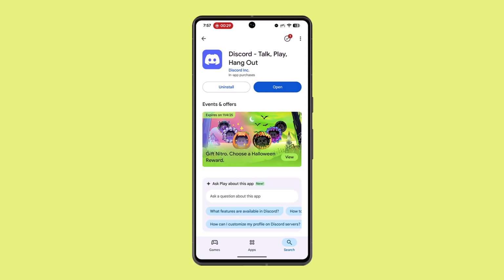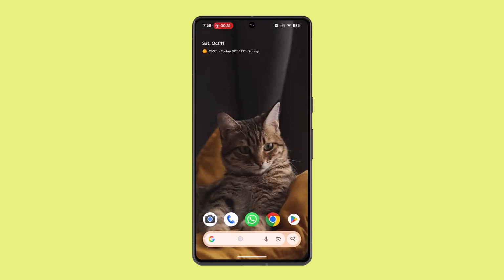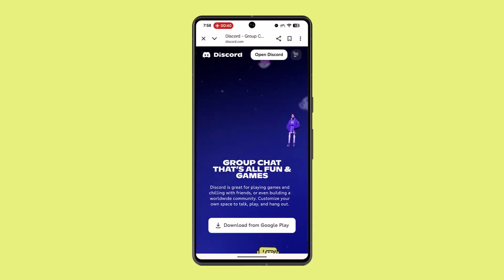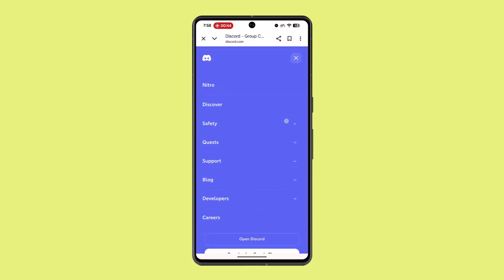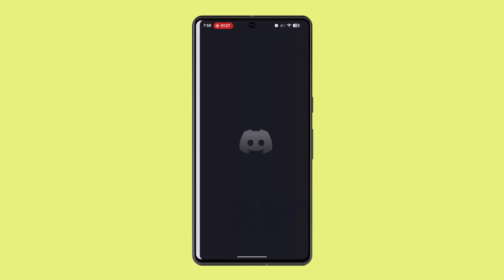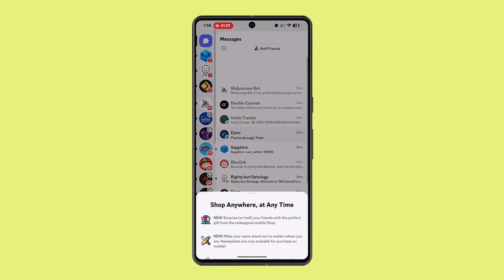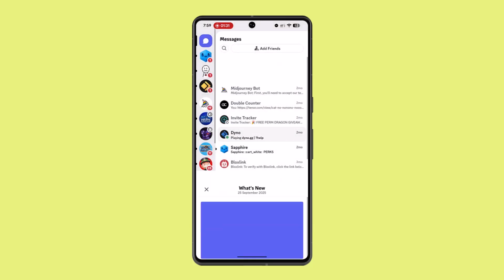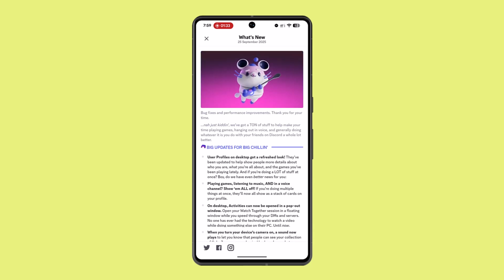How To Create An Account On Discord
Creating an account on Discord is a quick process, whether you're using a mobile device or desktop. This tutorial walks through the exact steps to get started, from downloading the app to setting up your username and joining your first server.

To begin, download the Discord app from the App Store (iOS) or Google Play Store (Android). Open your app store, search for “Discord,” and tap the “Install” button. Once the app is installed, open it to begin the sign-up process. On the welcome screen, you’ll see two options: “Log In” and “Sign Up.” Tap on “Sign Up” to create a new account.

Choose your preferred method and enter the information as prompted. Next, create a unique username—this will be your identity across Discord. You’ll also need to set a secure password for your account.

Once those details are entered, Discord may prompt you to verify your email or phone number with a verification code. Complete this step to fully activate your account. After verification, you’ll be taken to the main interface, where you can start customizing your experience.

From there, you can join existing servers using an invite link, or create your own server to chat with friends, classmates, coworkers, or communities. You’ll also have access to your account settings, where you can adjust your profile picture, enable two-factor authentication, or update notification preferences.

Whether you're using Discord for gaming, school, or general community engagement, setting up your account correctly is the first step toward joining thousands of public and private communities.

Timestamps:
0:00 Introduction
0:10 Download and install Discord
0:28 Open the app and tap Sign Up
0:47 Enter email or phone and create a username
1:00 Verify contact and start using Discord
1:15 Conclusion